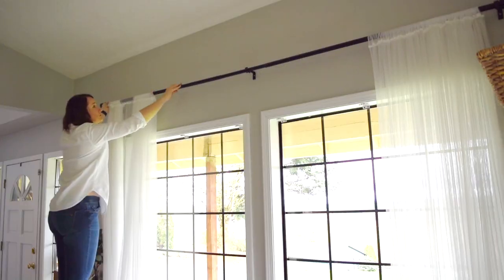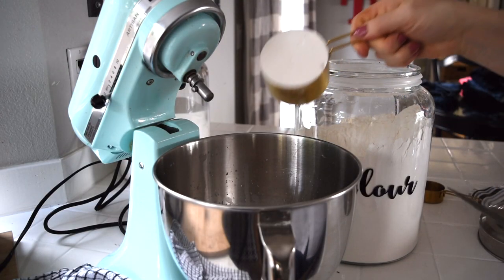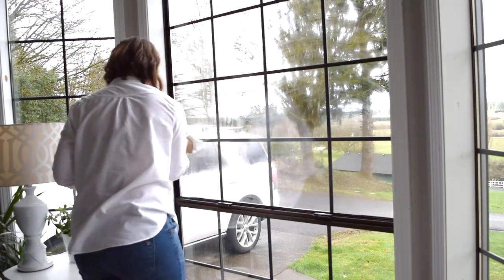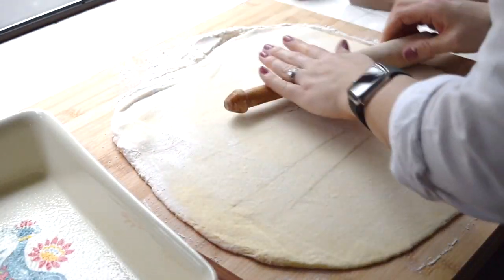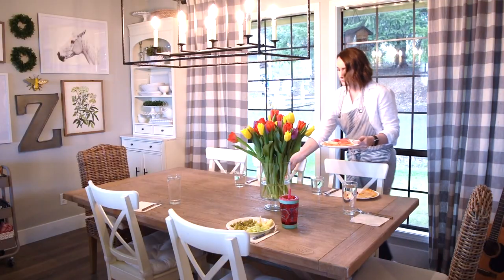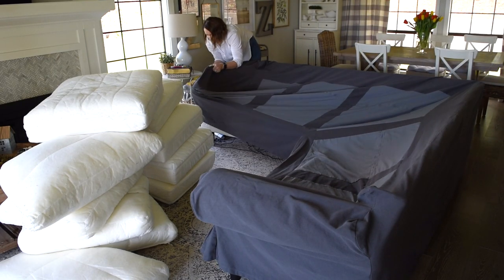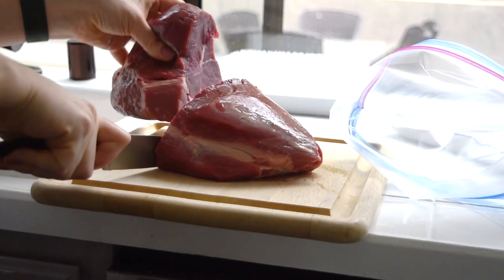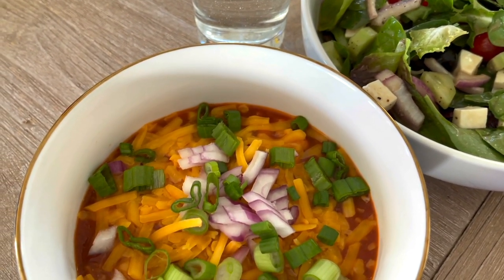GET IT ALL DONE - cooking, cleaning, baking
If you are new here, my name is Margarita, and I am a SAHM of 4 kids. On this channel I share homemaking, cooking, cleaning and lifestyle videos.

It is Sunday and I have a lot to do to get us ready for the week. Take a peek into my day and see how I "get it all done."

LINKS:

Sheer IKEA Curtains

Uppland IKEA sectional

Portable steamer